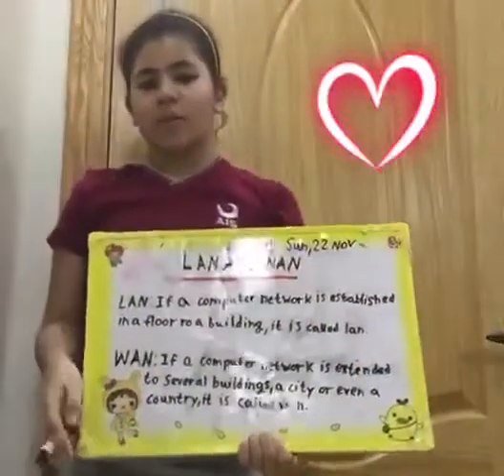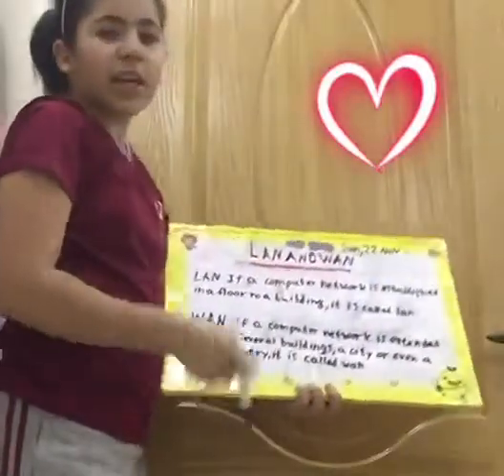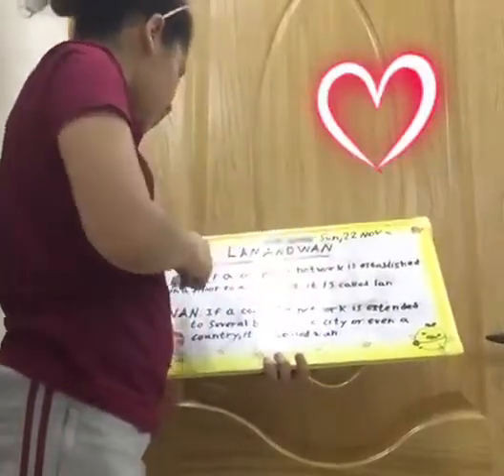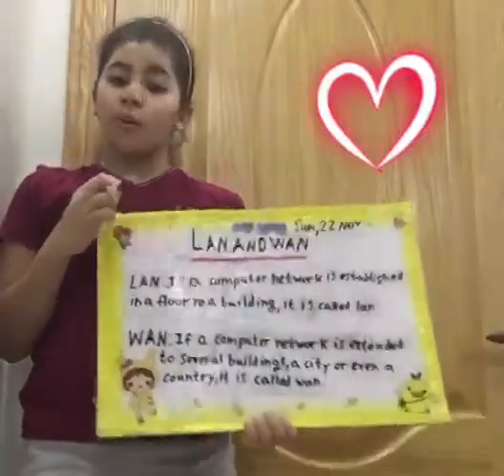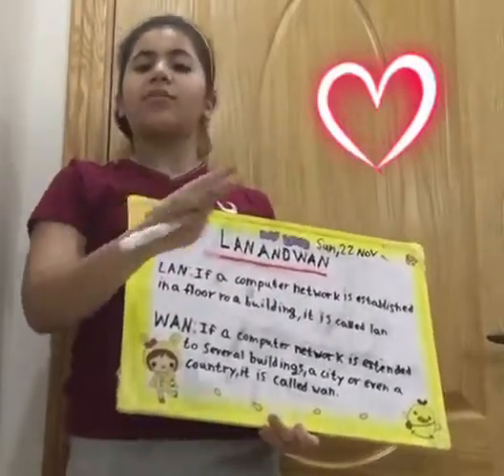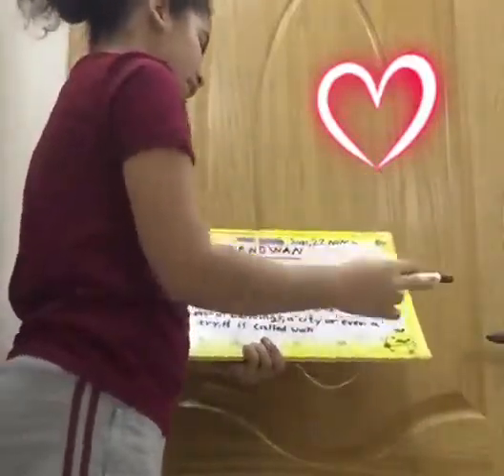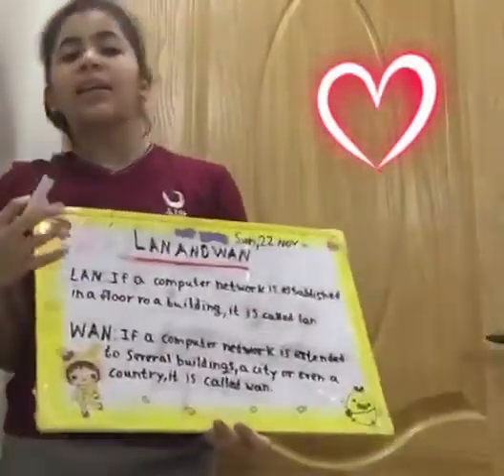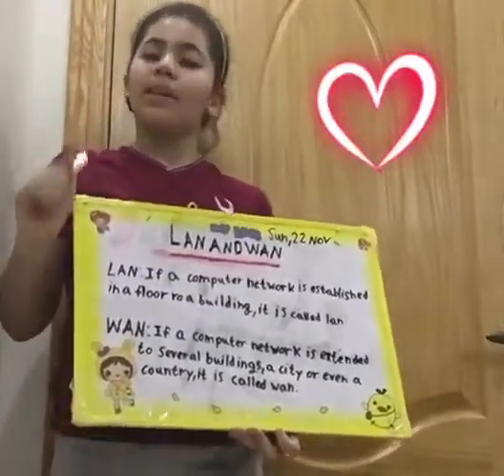Habiba Kamel - Grade 5A